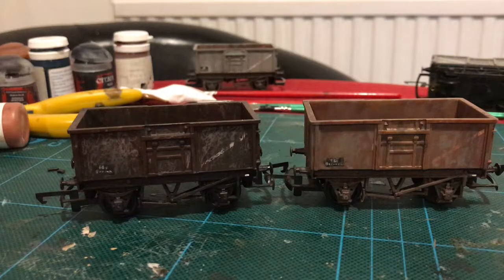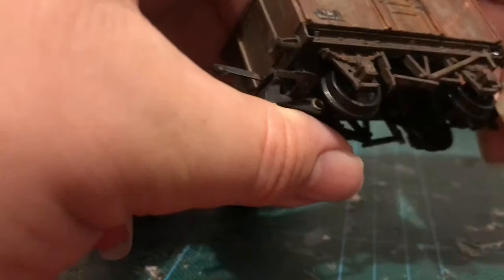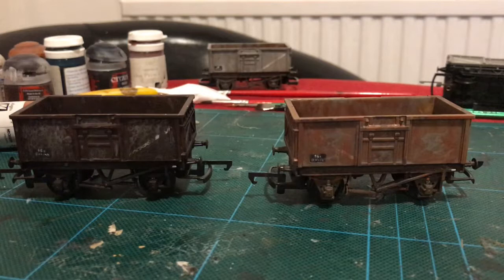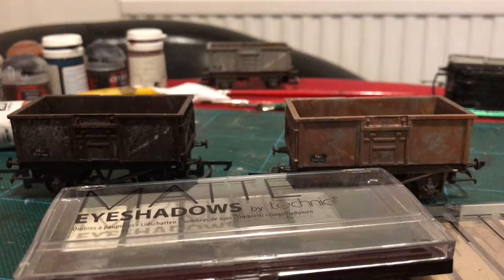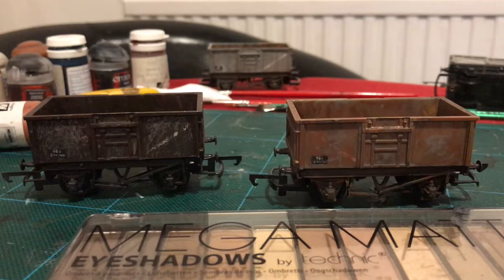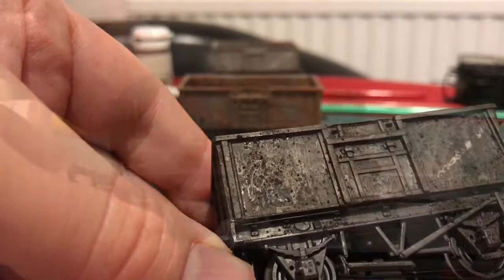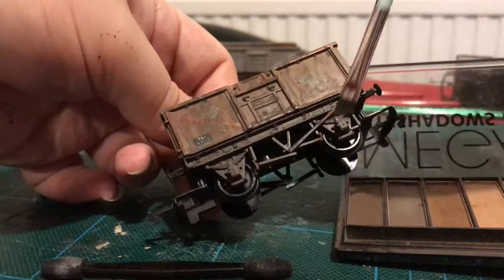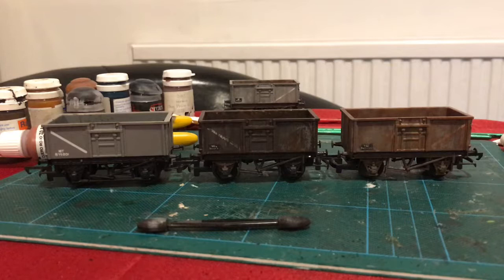Jago’s Trains - Unlimited Powder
Using eyeshadow to weather your wagons. You’ll be “made up” when you see the results! I’m sorry.